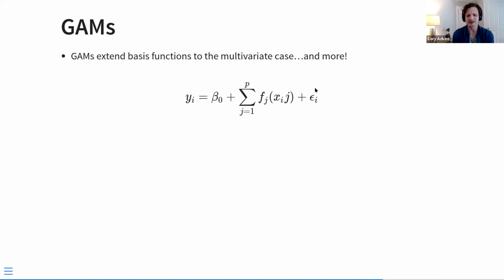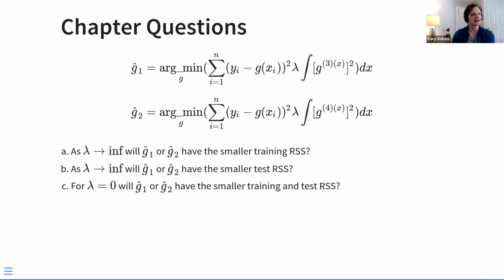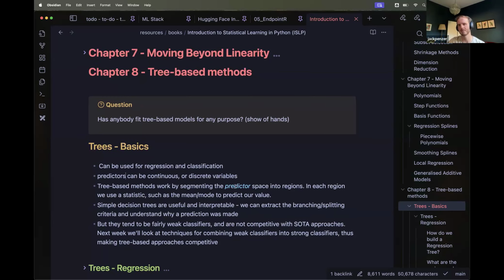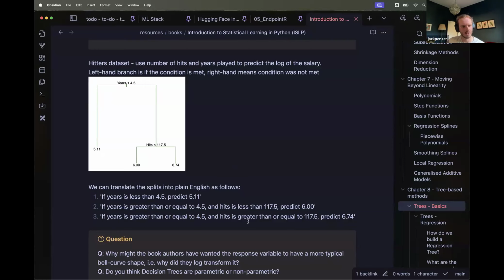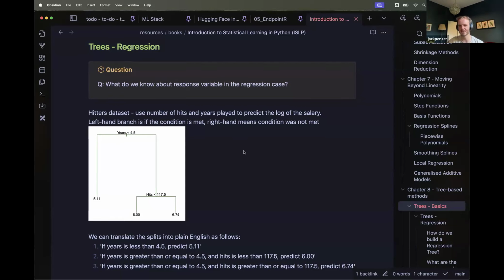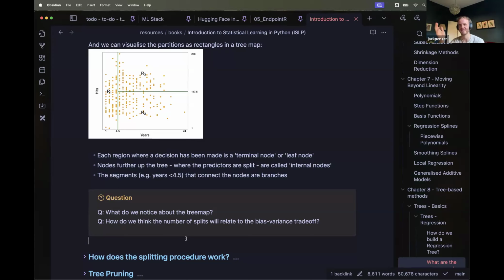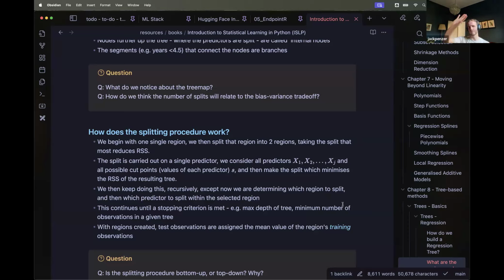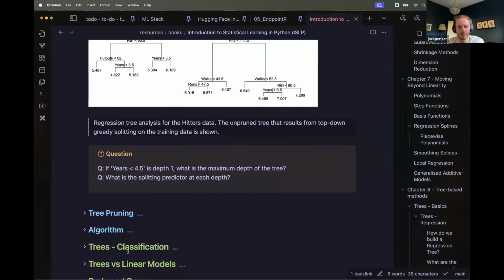ISLP: Tree-Based Methods & Moving Beyond Linearity (islp03 7 8)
Cory leads a discussion of Chapter 7 ("Moving Beyond Linearity") and Jack leads a discussion of Chapter 8 ("Tree-Based Methods") from An Introduction to Statistical Learning with Applications in Python by Gareth James, Daniela Witten, Trevor Hastie, Robert Tibshirani, and Jonathan Taylor on 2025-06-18, to the DSLC islp Book Club. Cohort 03